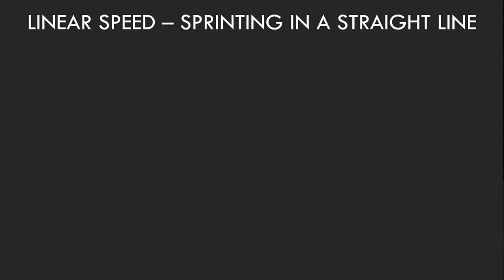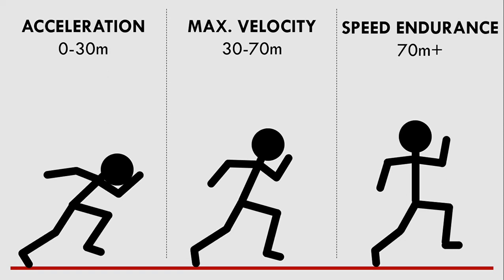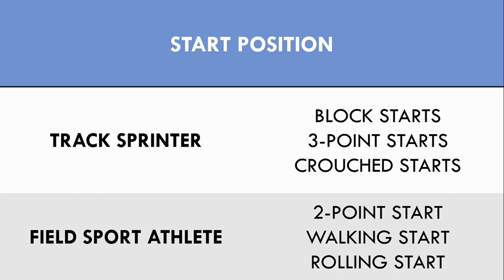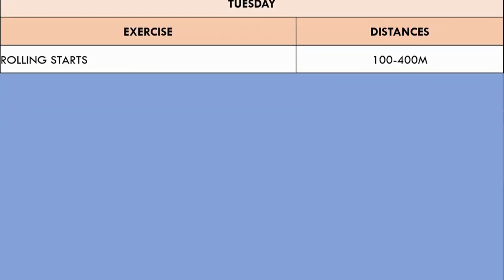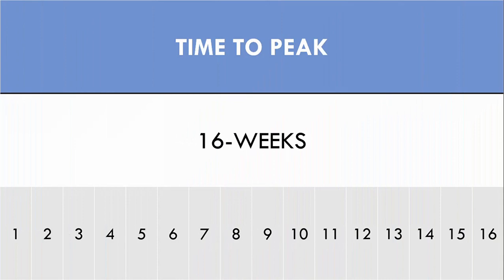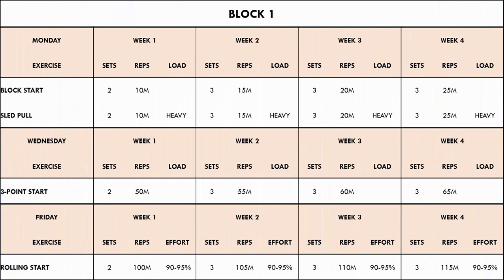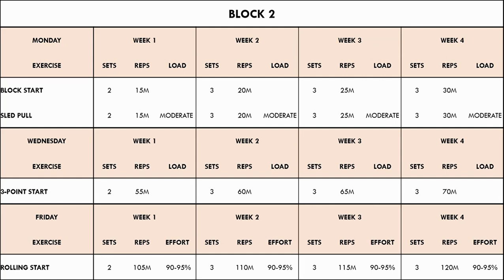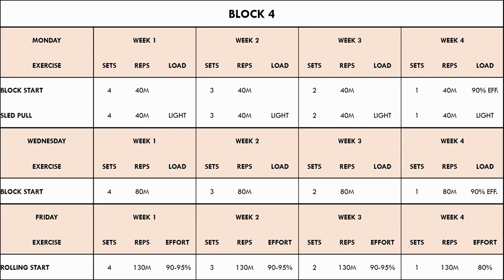Periodizing and Progressing Speed Training | For Maximal Running Speed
This video will cover how speed training can be periodized over time to maximise sprint performance.